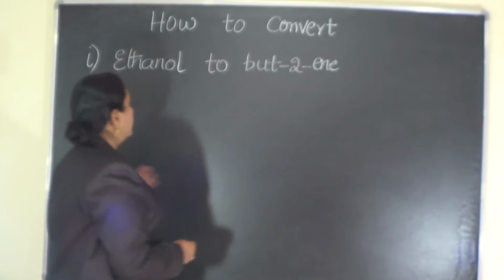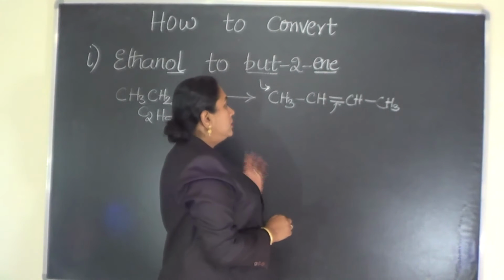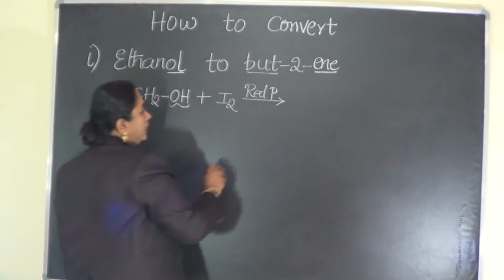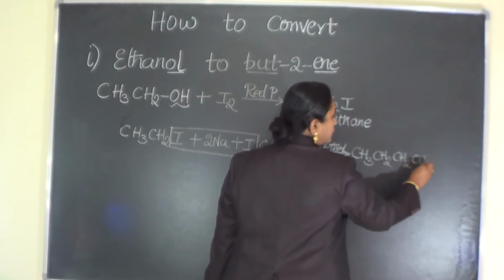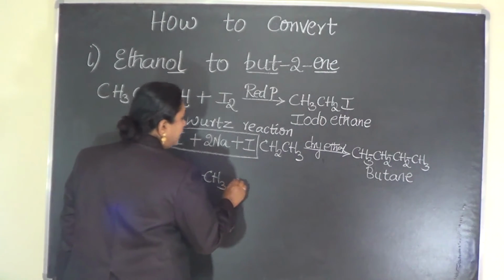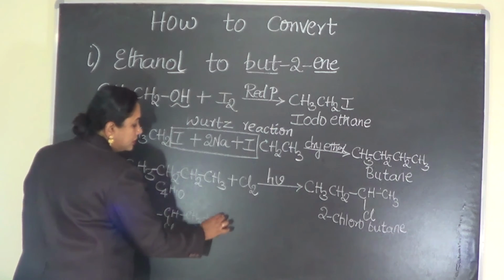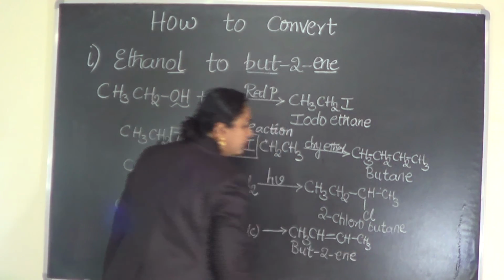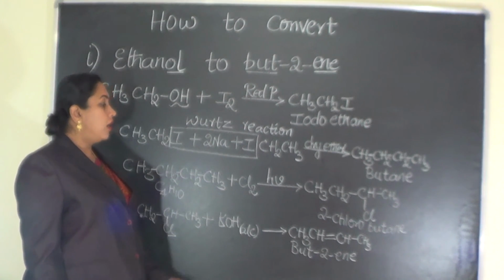Class 12/II PUC NCERT Chemistry Convertion-1 Ethanol to But-2-ene (HALOALKANES & HALOARENES)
This video Lesson deals with how to convert Ethanol to But-2-ene of the chapter Haloalkanes and Haloarenes By Prof.Shanthidatta.